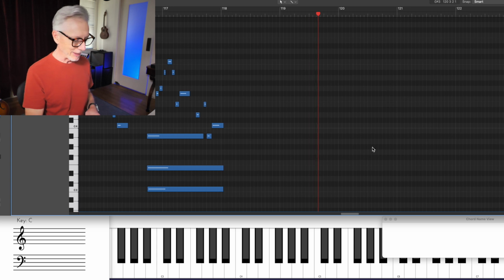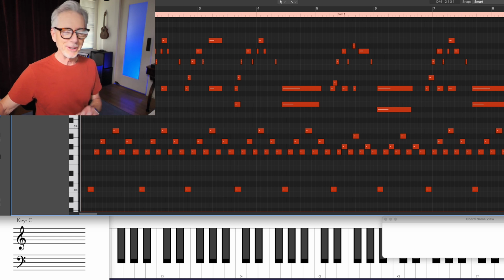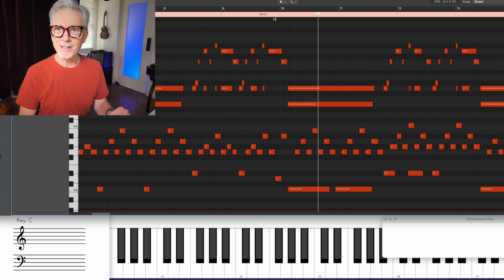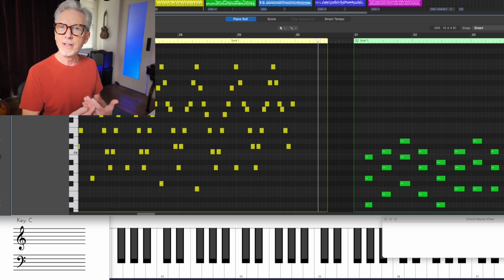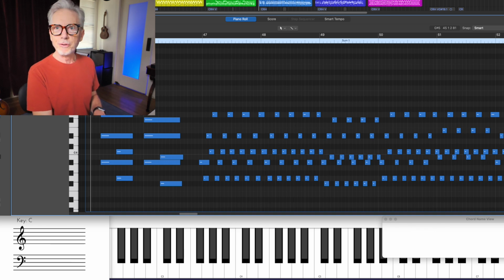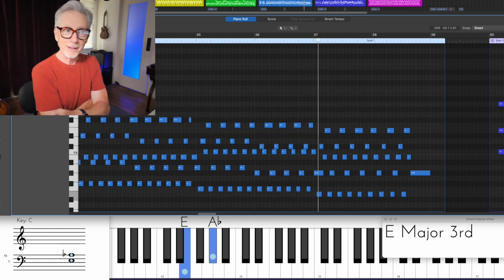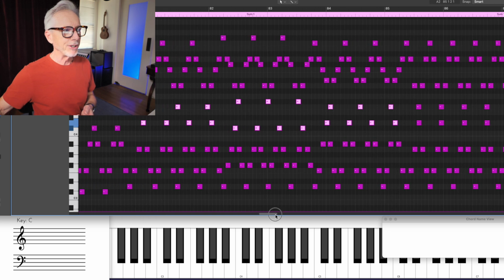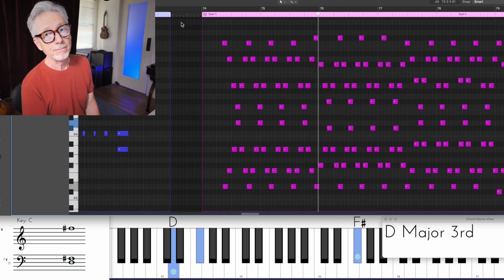Parallel Major & Minor - Modulation Alchemy - 6 easy examples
Transforming melodies and progressions with parallel majors and minors is a quick and easy trick. Here are 6 quick examples of what it can do for you.
00:00 intro
00:41 basic technique
04:31 ex 1 maj/min melody transformation
07:01 ex 2 maj/min arpeggios
08:54 ex 3 borrowed chords & scales
10:26 ex 4 interlocking parts maj/min
12:14 housekeeping
13:54 ex 5 Three hands pattern
15:36 ex 6 contrary motion arpeggios maj/min
17:46 conclusions